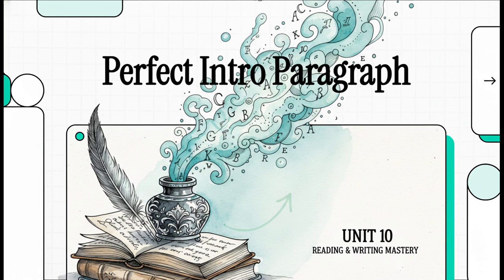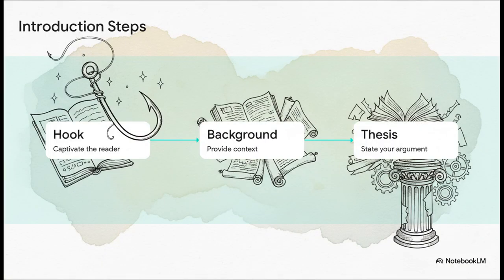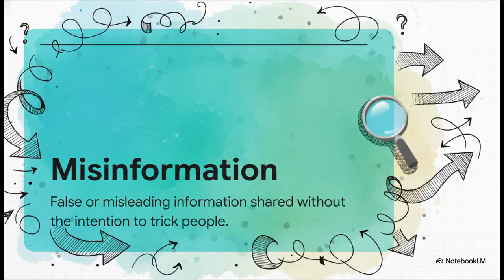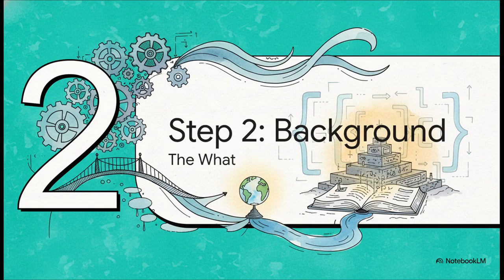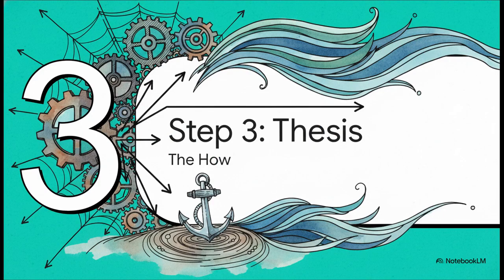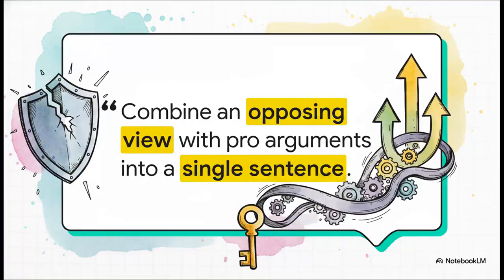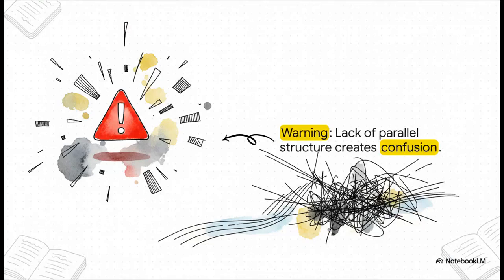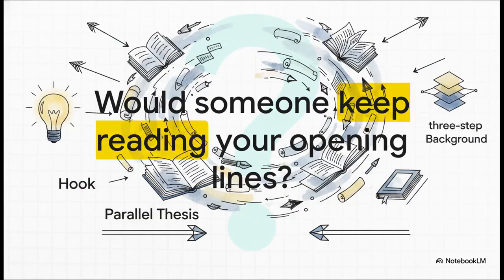Writing the introductory paragraph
Unit 10 - Integrated Reading and Writing